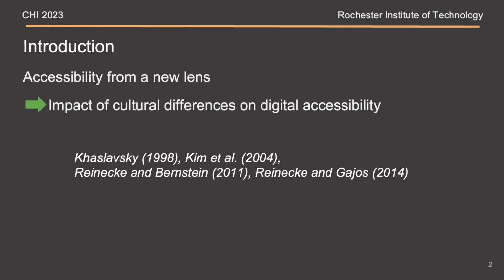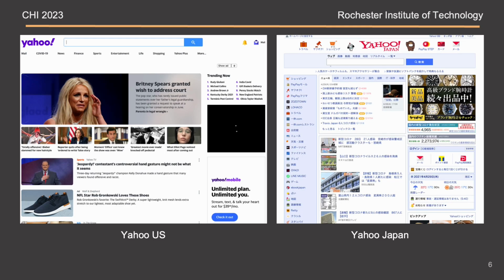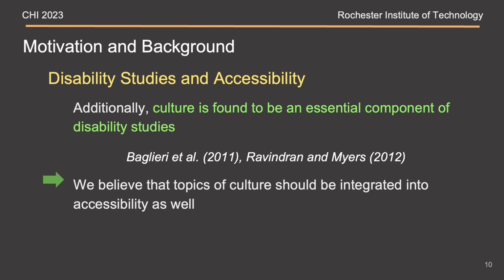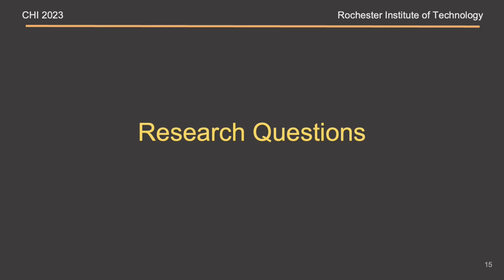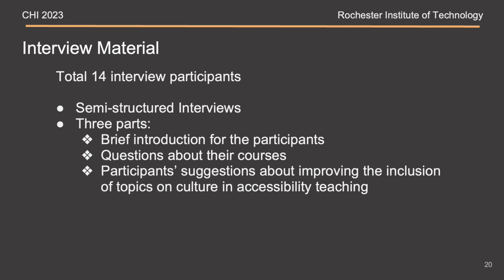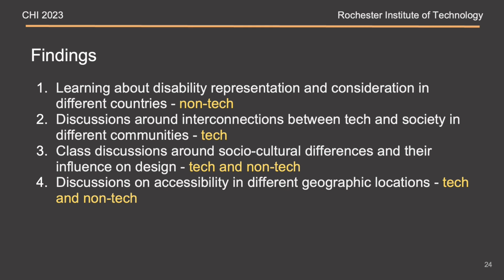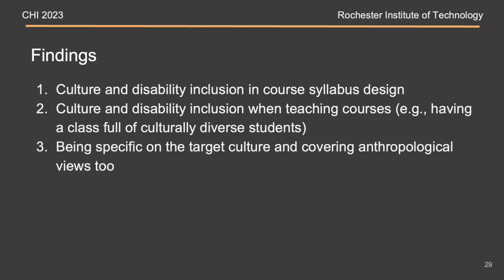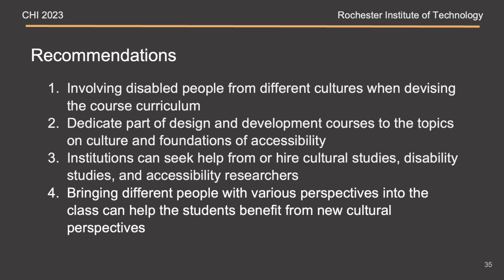Understanding Discussions Around Culture Within Courses Covering Topics on Accessibility and Disa...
Laleh Nourian, Kristen Shinohara, Garreth W. Tigwell

Session: Education and Learning

Teaching accessibility is essential in training technologists and designers. However, the topics of accessibility and disability are vast and intersect with culture (social constructions). Since cultural background is an influential factor in design decisions, which could have implications for accessible design, we wanted to understand whether and how courses at U.S. institutions address the importance of cultural influences when teaching accessibility and disability topics. We surveyed 72 students from U.S. institutions and ran 14 follow-up interviews with students who took technical and non-technical courses. Using reflexive thematic analysis, we found similarities and differences in how technical and non-technical courses approach accessibility teaching. We found a lack of cultural focus in accessibility teaching in the technical courses, which can be improved by adopting teaching approaches from non-technical courses. We also make recommendations to improve course design, such as including people from different cultures and disabilities to help develop courses.